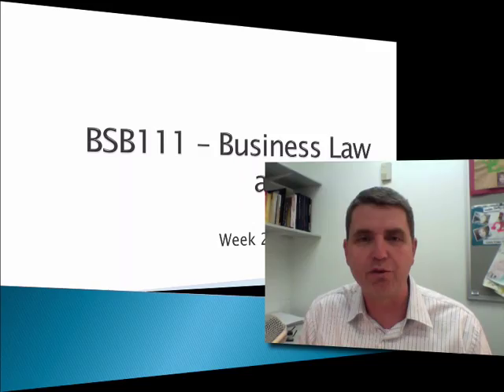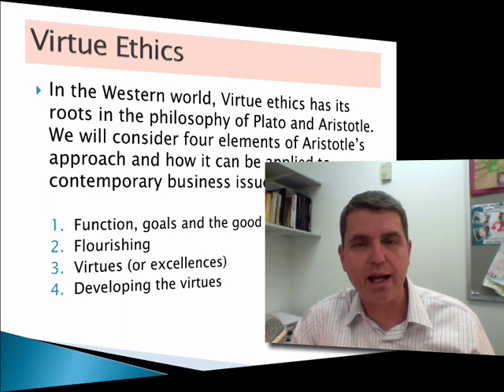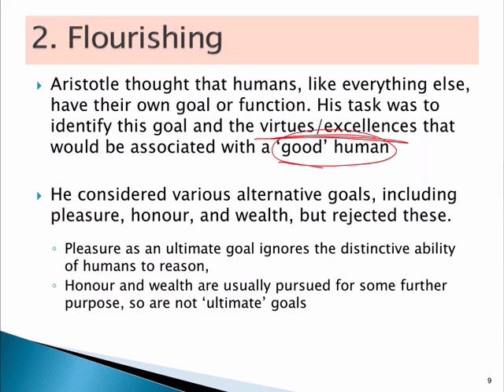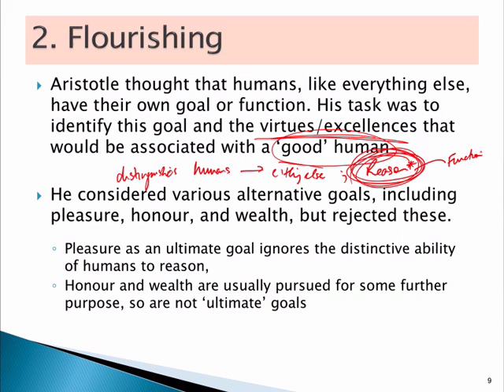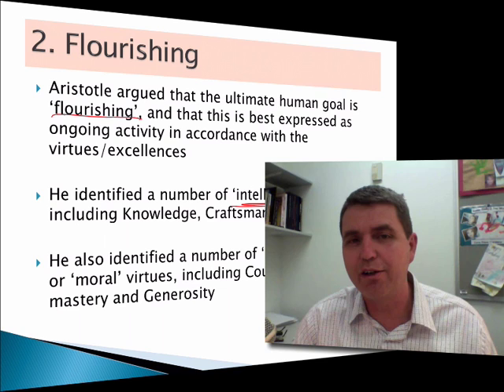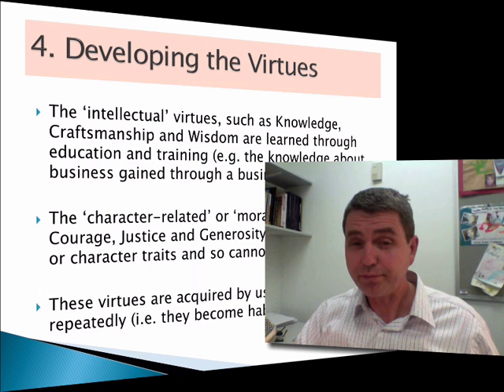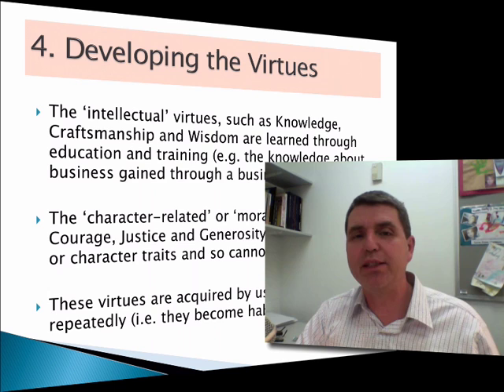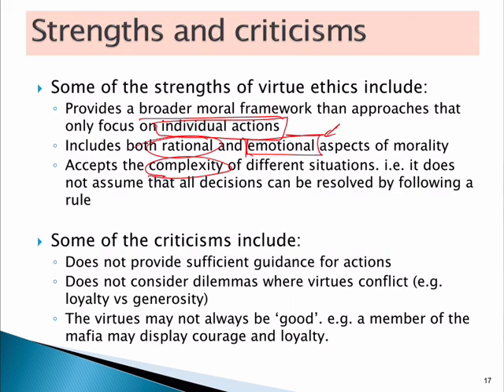18BSB111 S3 1 Virtue ethics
Description of a virtue ethics approach to moral decision making.